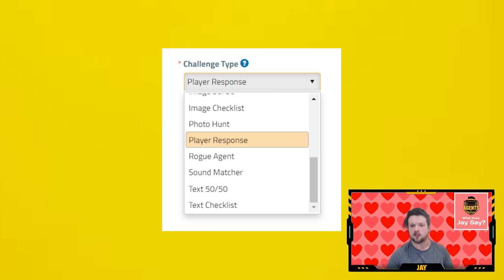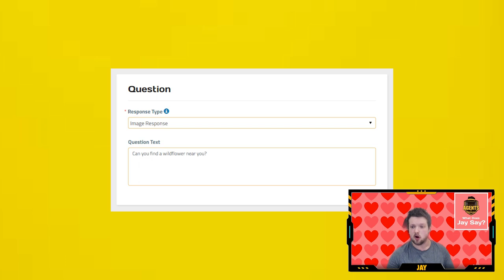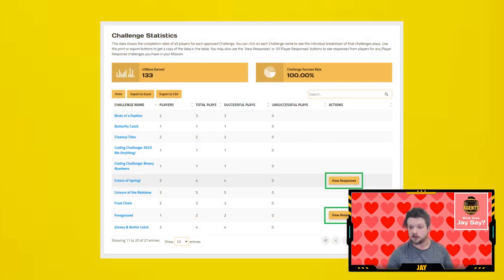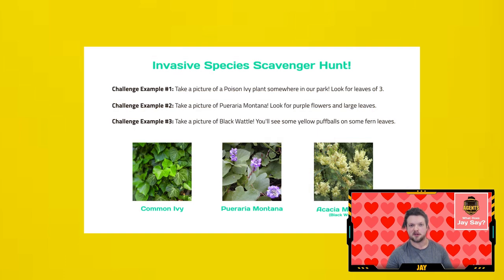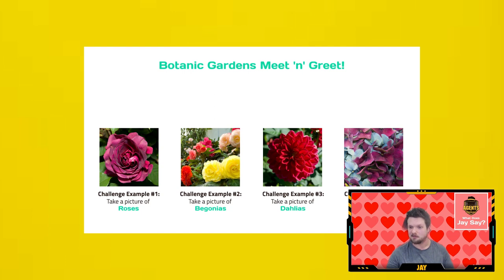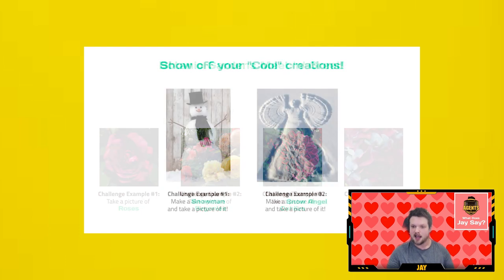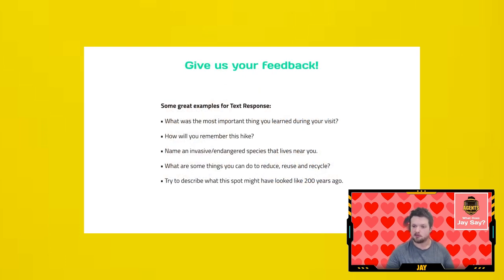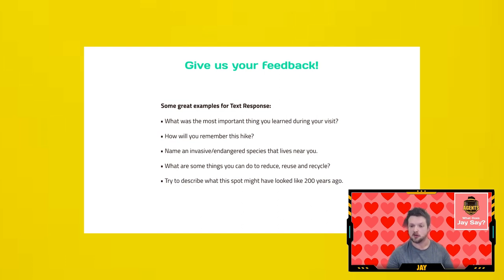What Does Jay Say: Player Response 2024 Guide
◈ WHAT DOES JAY SAY?
“What Does Jay Say?” is an inventory of pointers to help familiarize yourself with the Mission Maker Platform & boost visitor experiences with your Missions. This month’s video is an updated guide to using Player Response Challenges!